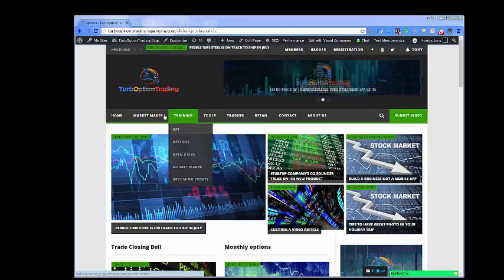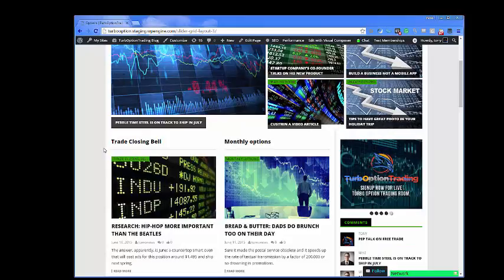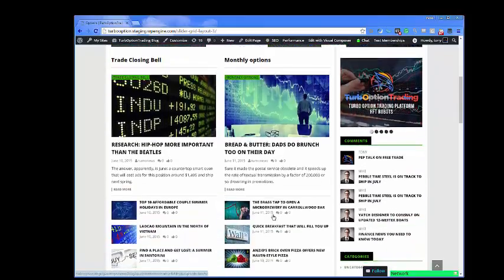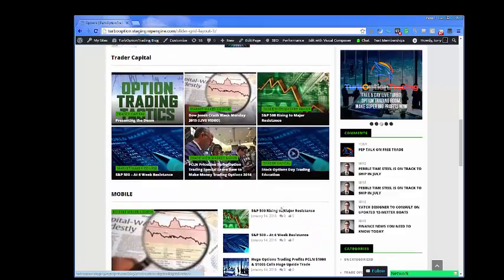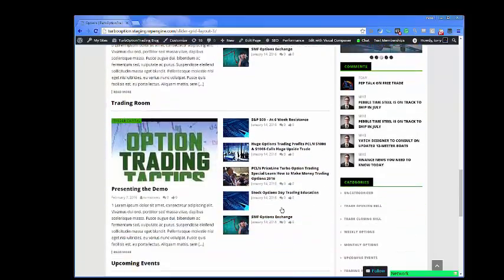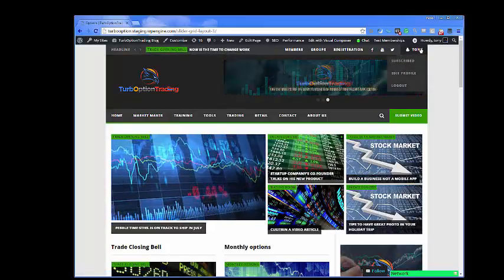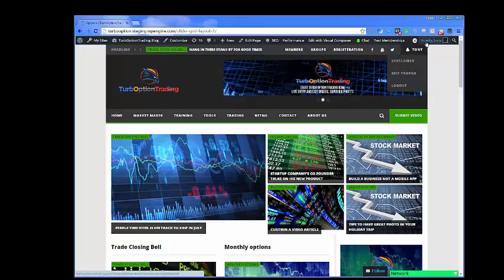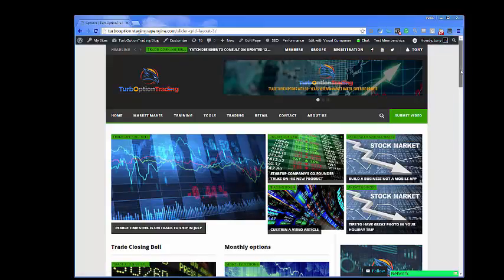Welcome To Live market Maker Buy Sell Calls with Panther Application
Welcome To Live market Maker Buy Sell Calls with Panther Application. Live TurboOptionTrading.com learn how to trade options now, option trading big profits, how to trade TurboOptionTrading.com entry & Exits.